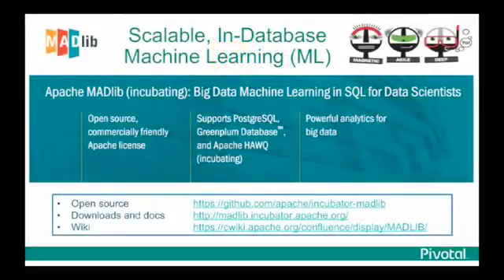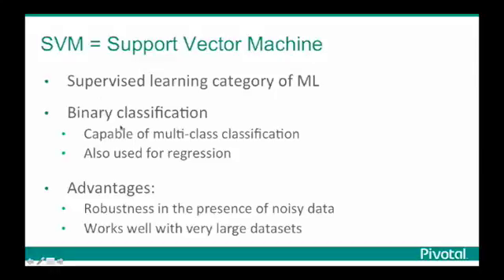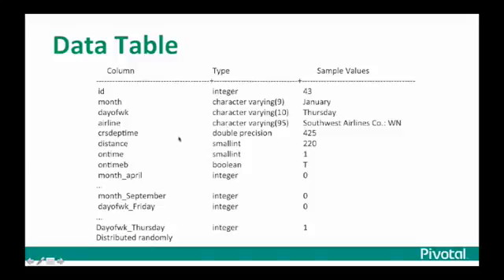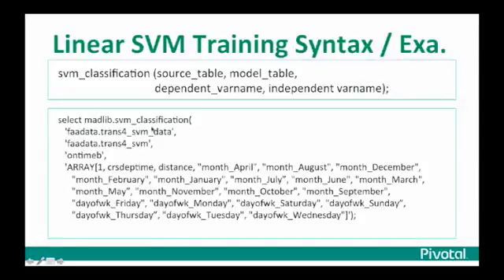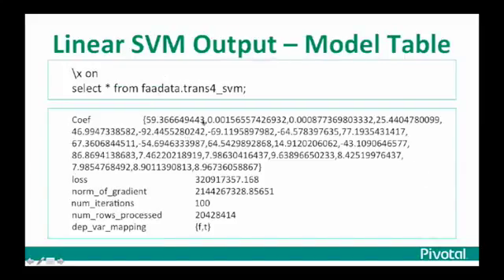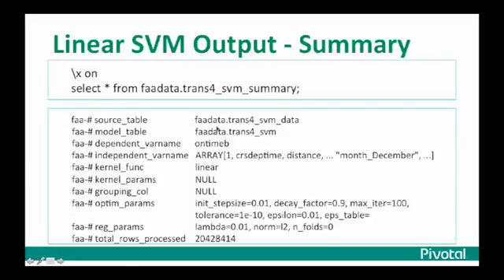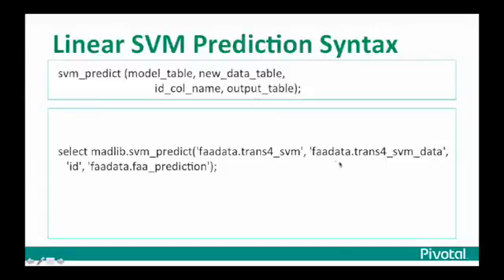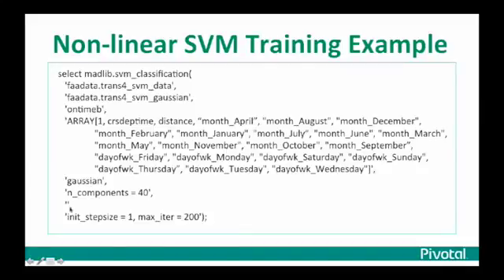16 Master MADlib #1 Support Vector Machines